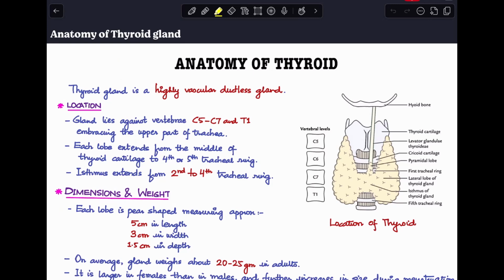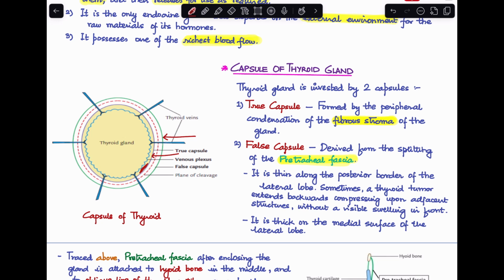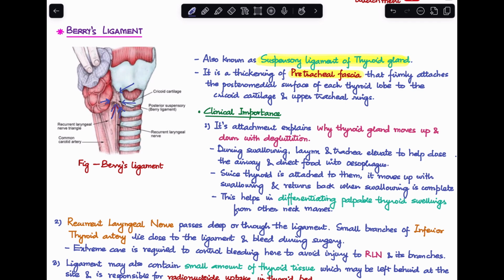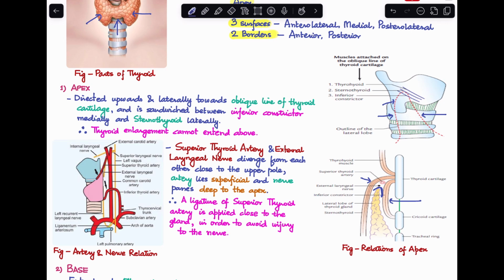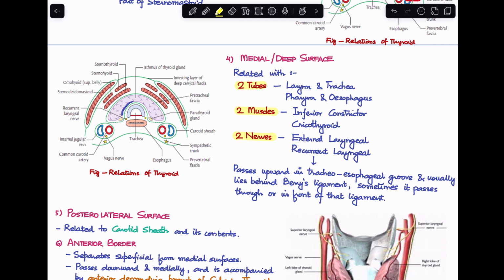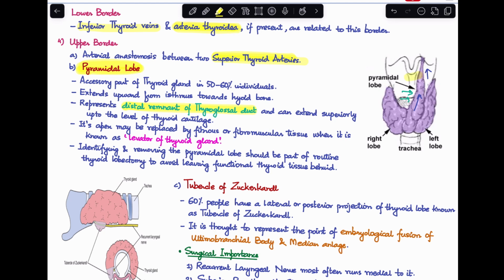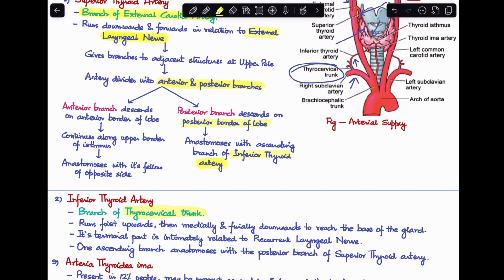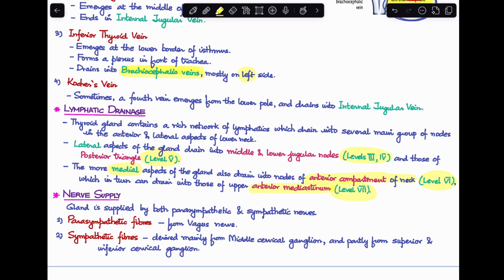Anatomy of Thyroid Gland | Parts, Relations, Blood Supply, Venous Drainage, Nerve Supply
In this video, we’ll learn about the Anatomy of Thyroid Gland. This is perfect for medical students and ENT residents.

🔍📚 What you'll learn:

- Location of Thyroid Gland
- Dimensions of Thyroid Gland
- True and False Capsule of Thyroid Gland
- Berry’s ligament
- Why do thyroid masses move with swallowing?
- Parts & Relations of Thyroid Gland
- Isthmus - Relations
- Pyramidal Lobe
- Tubercle of Zuckerkandl
- Arterial Supply of Thyroid Gland
- Venous Drainage of Thyroid Gland
- Lymphatic Drainage of Thyroid Gland
- Nerve Supply of Thyroid Gland
- Relation of artery and nerves with Thyroid Gland

Chapters:

0:00 Start
0:32 Location of Thyroid Gland
1:21 Dimensions of Thyroid Gland
3:06 True and False Capsule of Thyroid Gland
7:13 Berry’s ligament
8:11 Why does the thyroid gland move with swallowing?
10:51 Parts of Thyroid Gland
18:24 Isthmus
19:36 Pyramidal Lobe
21:07 Tubercle of Zuckerkandl
22:33 Arterial Supply of Thyroid Gland
25:41 Venous Drainage of Thyroid Gland
27:38 Lymphatic Drainage of Thyroid Gland
28:32 Nerve Supply of Thyroid Gland